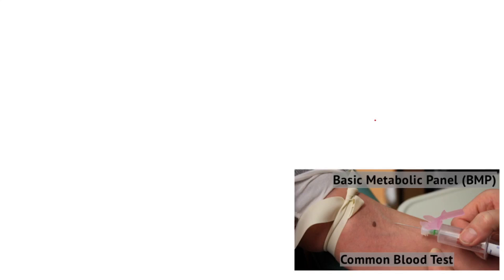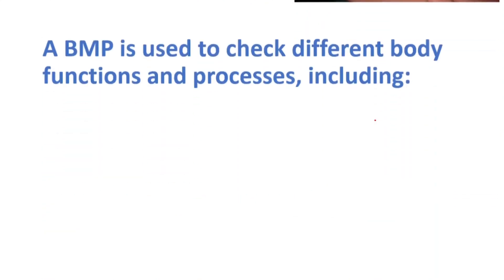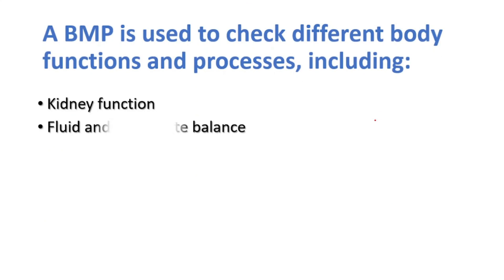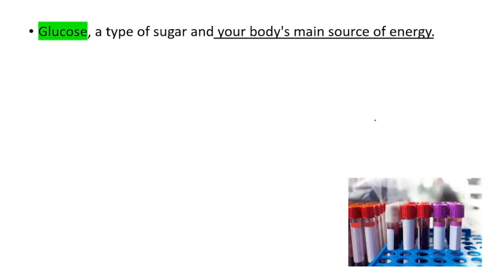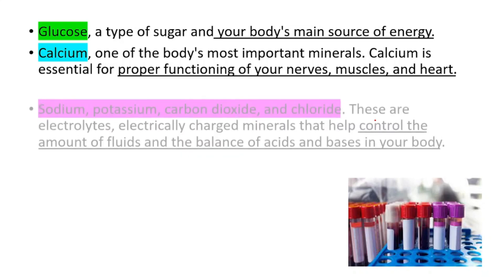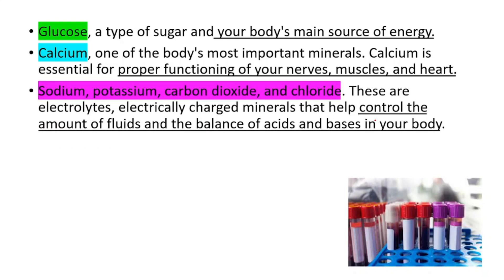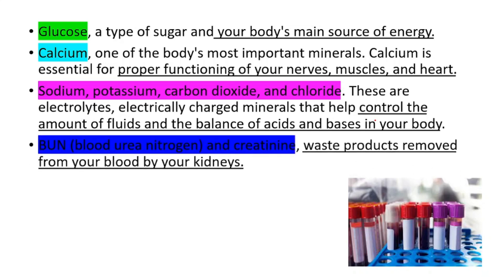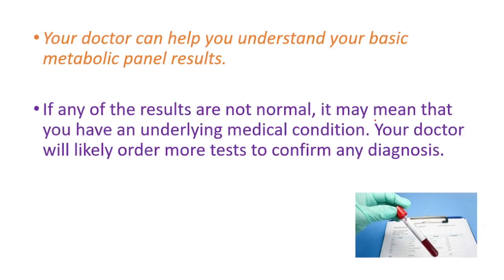What is Basic Metabolic Panel? Learn it in 1 minute, What is included in Chem-7 Panel?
What is Basic Metabolic Panel? Learn it in 1 minute- What is included in Basic Metabolic Panel?

What is included in a basic metabolic panel?
Basic Metabolic Panel
Blood Urea Nitrogen (BUN)
Calcium.
Carbon Dioxide (Bicarbonate)
Chloride.
Creatinine.
Glucose.
Potassium.
Sodium.

What does a metabolic panel test for?
A comprehensive metabolic panel is a blood test that measures your sugar (glucose) level, electrolyte and fluid balance, kidney function, and liver function. Glucose is a type of sugar your body uses for energy. Electrolytes keep your body's fluids in balance.

Do you need to fast for a basic metabolic panel?
You will likely need to fast for at least eight hours before your basic metabolic panel blood test. Fasting for this blood panel means not eating or drinking anything other than water. Your healthcare provider will give you specific instructions when they order the test for you

Is BMP and chem 7 the same?
the BMP (basic metabolic panel) is chem 7s' equivalent. it entails: glucose, ca+, na+, k+, c02, chloride, bun, creatinine

Why is BMP important?
A basic metabolic panel (BMP) is a test that measures eight different substances in your blood. It provides important information about your body's chemical balance and metabolism. Metabolism is the process of how the body uses food and energy